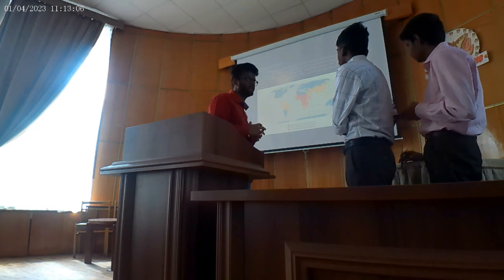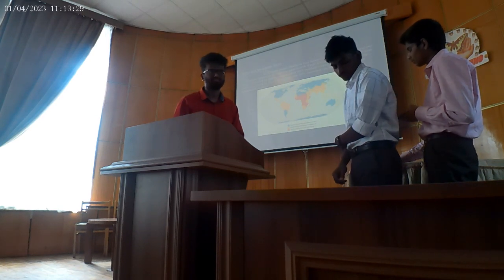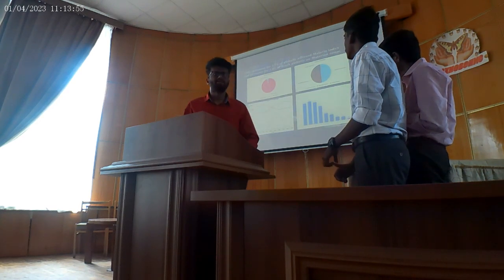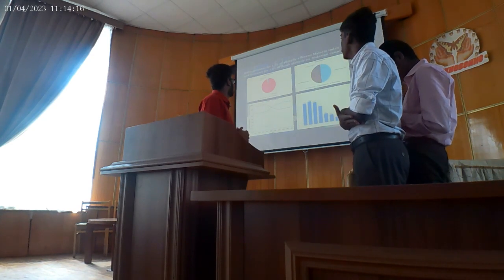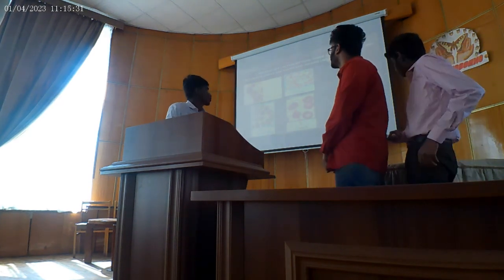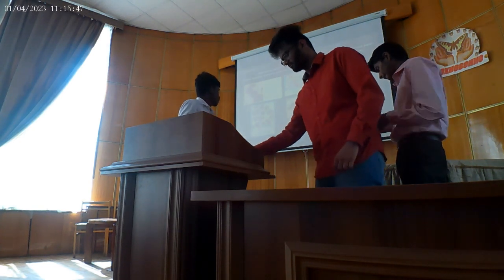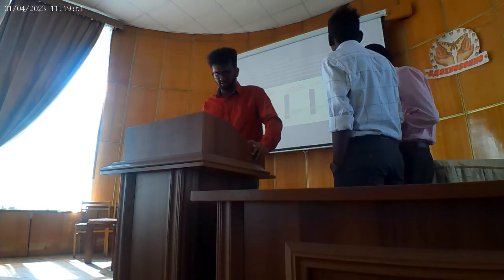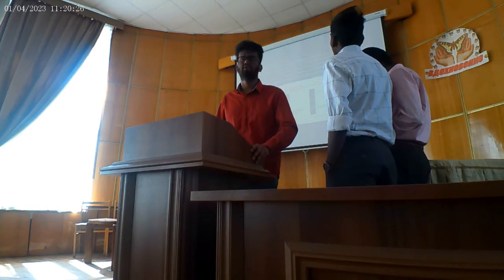Ways of Malaria diagnosis and treatment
1.Thanushkodi Karuppuswamy LA2-223 (2)
2.Prajay Sivasubramaniam LA2-223(2)
3.Pownraju Chandran LA3-221 (2)
with report Ways of Malaria diagnosis and treatment. (Section: Ways of Malaria diagnosis and treatment.) 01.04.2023